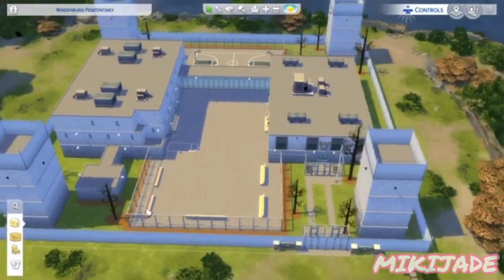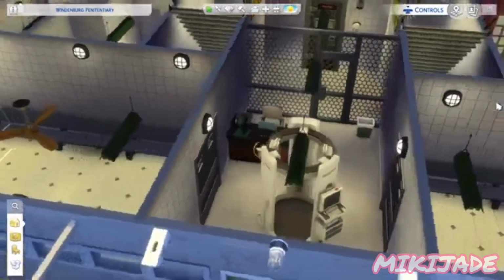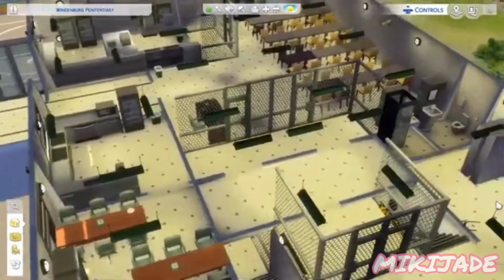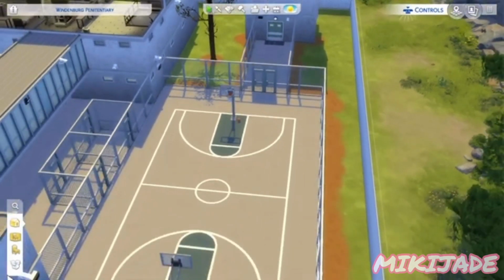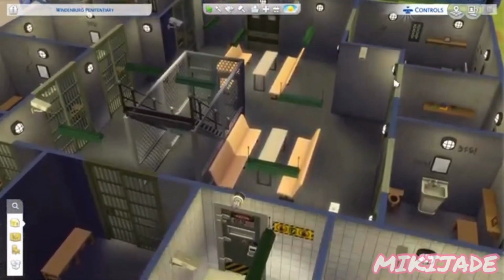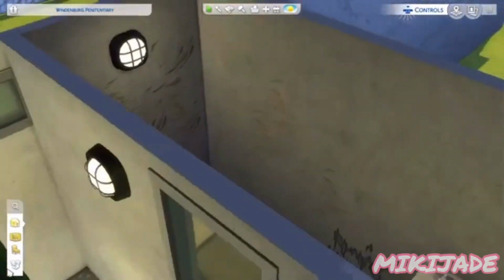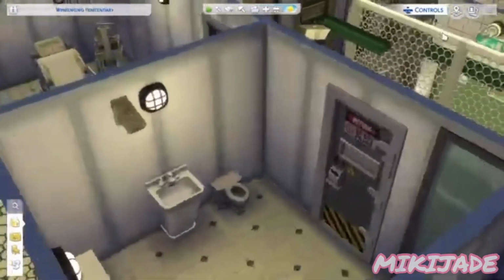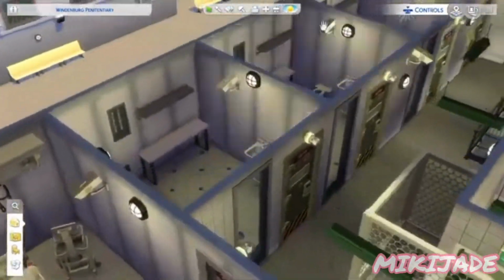I built a maximum security prison in The Sims 4 *NO CC* (BUILD TOUR)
Hi guys! This is my first ever video so be kind pls! I know the audio/video quality is kinda shitty (in my defence it’s because I recorded this on PS4, my headset isn’t the greatest and I don’t own a proper mic). I hope you enjoy the tour of my prison build in the sims 4!

Find this build on the gallery under ‘Windenburg Penitentiary’ (mjpixxxie)

EA ID: mjpixxxie